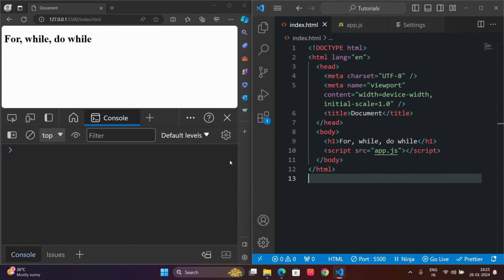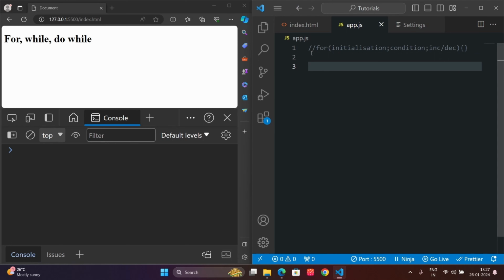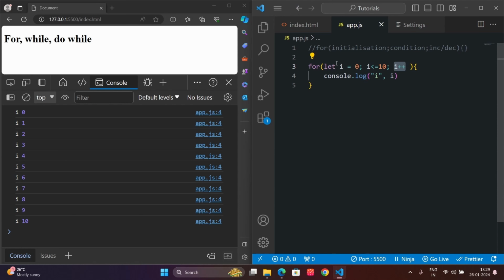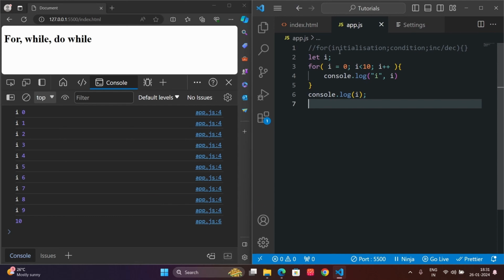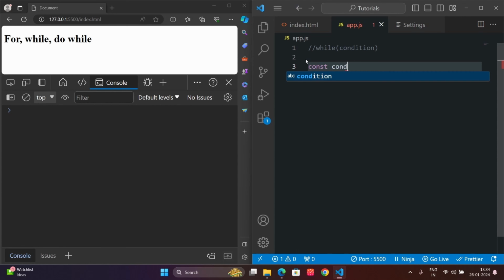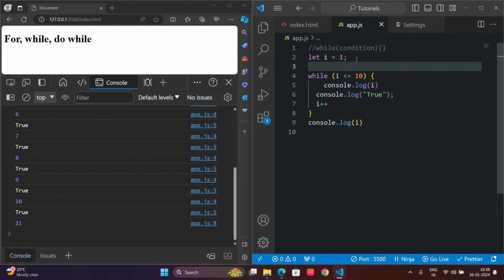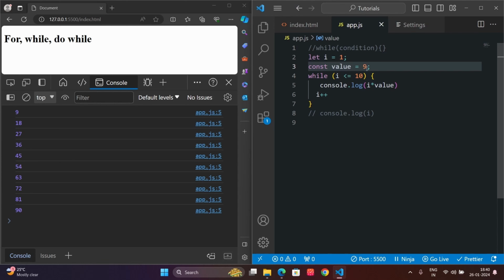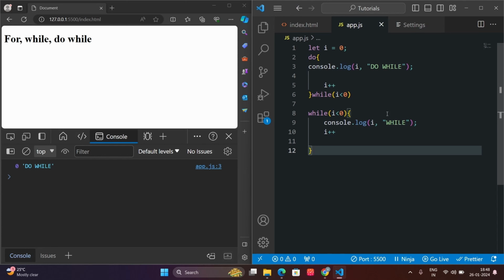Essential JS Series | Loops and Iterations | ft.@devdose101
Hello friends, we will learn about Loops, that is for loops, while loops do while in javascript. In coding languages, you will need these for executing blocks of code some 'N' number of times.